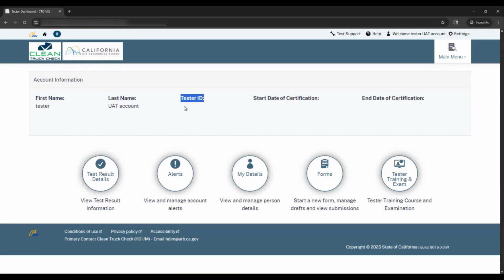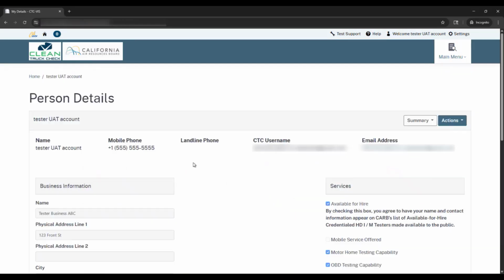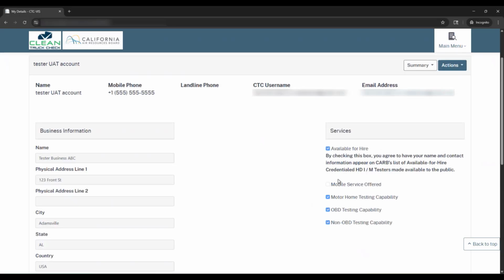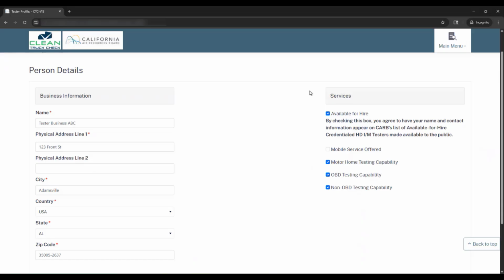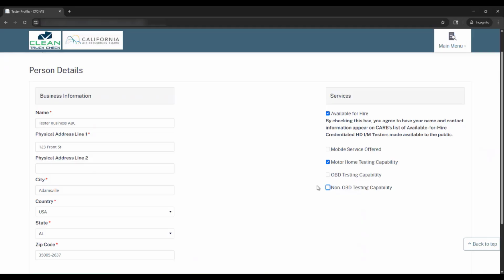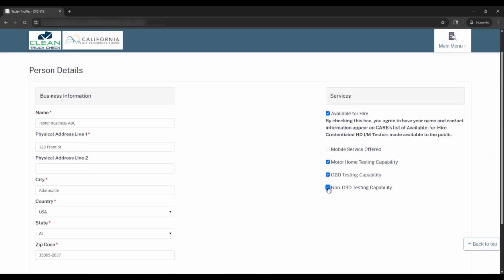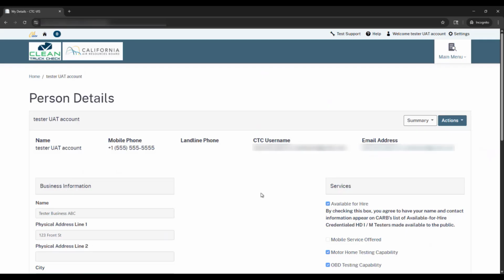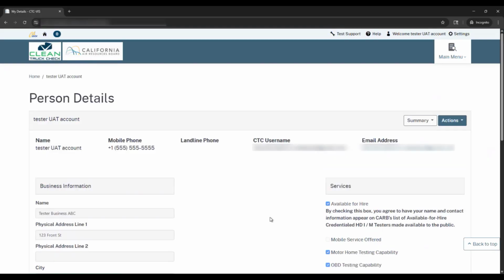How to update your CTC-VIS Tester details